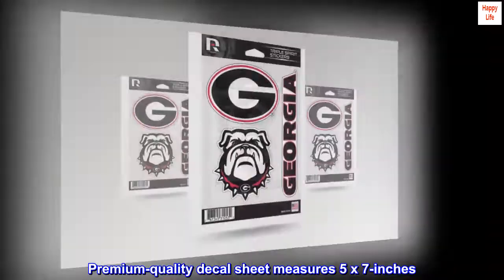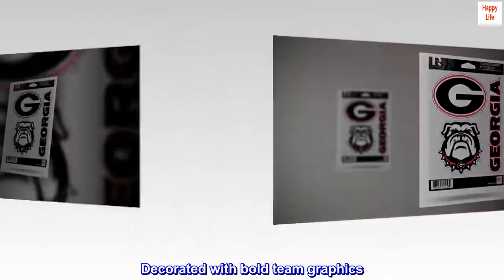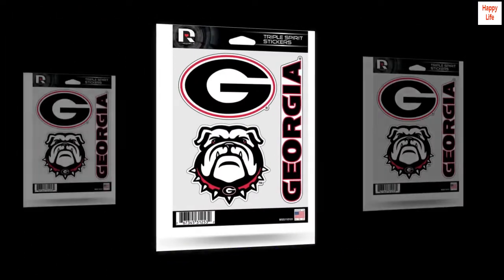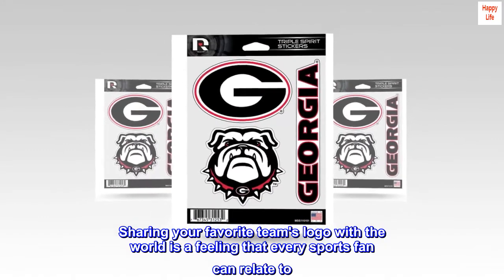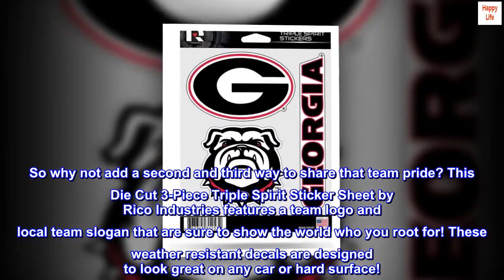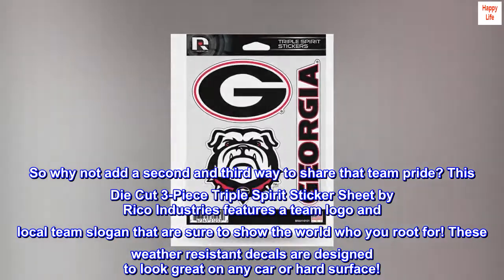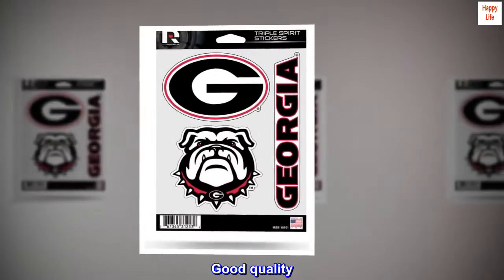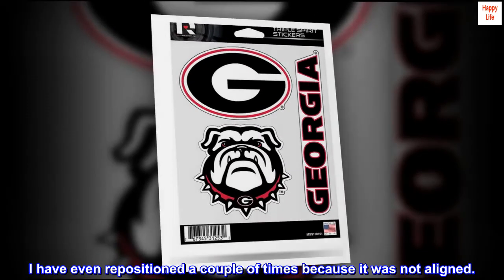NCAA Georgia Bulldogs Die Cut 3-Piece Triple Spirit Sticker Sheet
Premium-quality decal sheet measures 5 x 7-inches
Includes 3 individual die-cut designs
Decorated with bold team graphics
Can be used on vehicles, lockers, doors and more; Boasts easy peel and stick application
Officially Licensed; Made in the USA
Sharing your favorite team's logo with the world is a feeling that every sports fan can relate to. So why not add a second and third way to share that team pride? This Die Cut 3-Piece Triple Spirit Sticker Sheet by Rico Industries features a team logo and local team slogan that are sure to show the world who you root for! These weather resistant decals are designed to look great on any car or hard surface!

 Great product. Good quality
I used on my Artic cup and it has not come off at all. I have even repositioned a couple of times because it was not aligned.